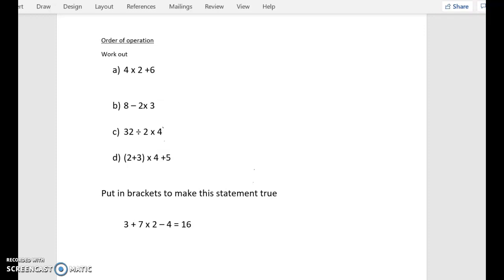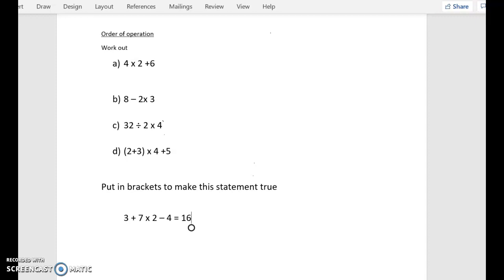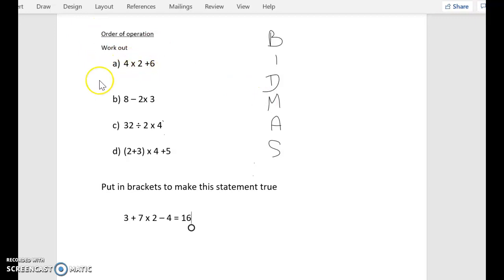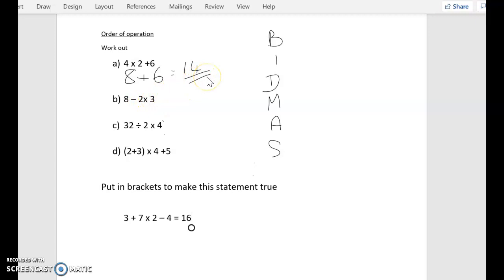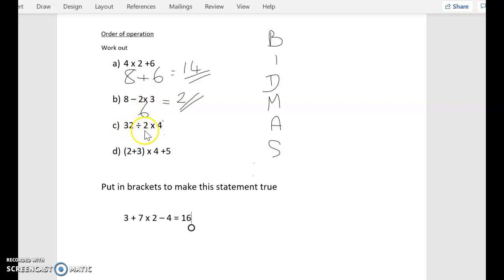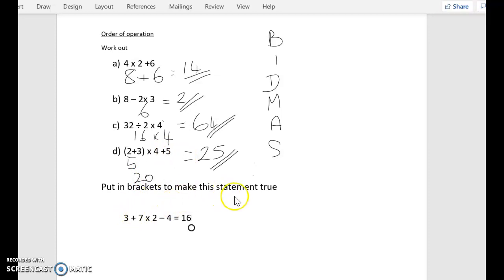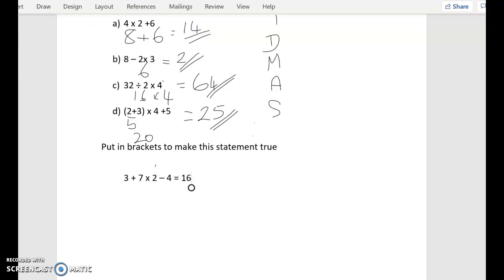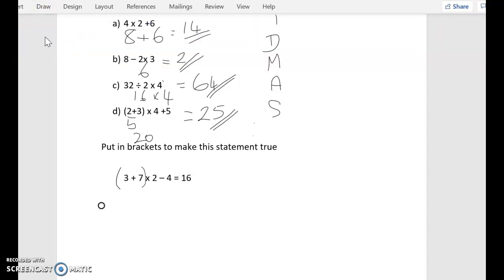order of operation